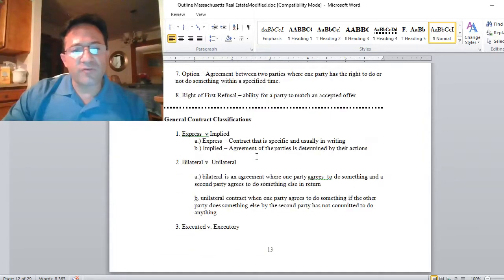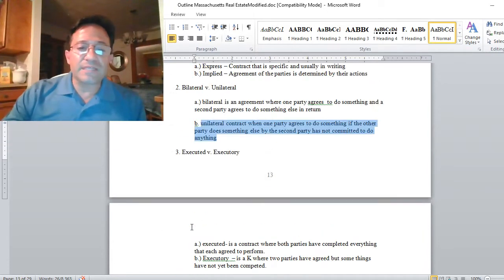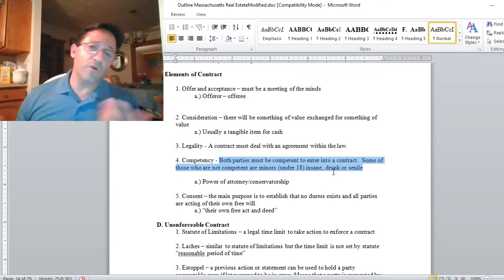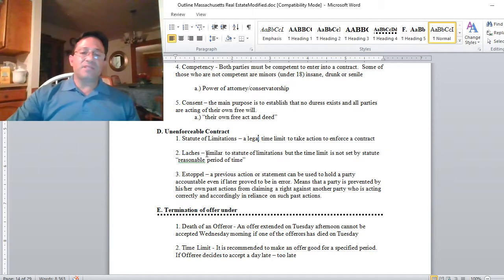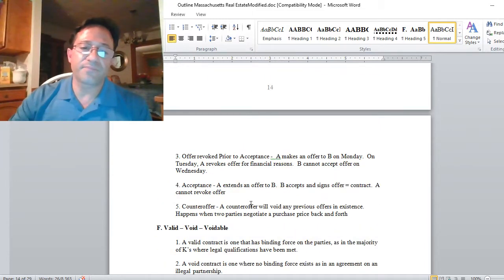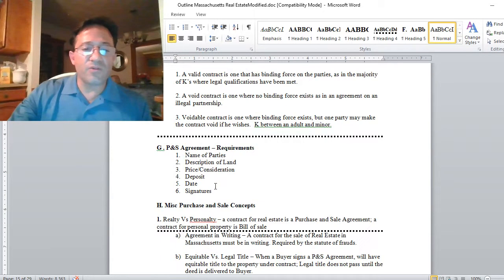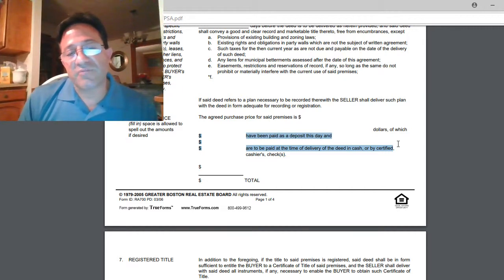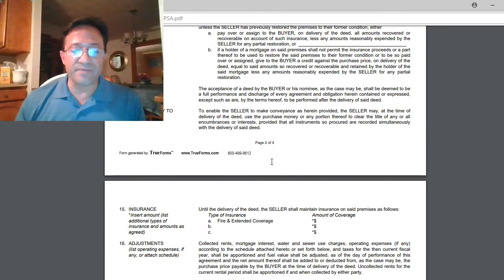Elements of Contract and Contracts in Real Estate...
In this video, I explain the elements of contract.  I also discuss how to complete an offer and how to terminate an offer.  I then explain a purchase and sale agreement in detail.

david ceruolo; davidceruolo; ceruololaw; ceruolo law; contracts in real estate; realestate; contracts; contracts in real estate; how to make a contract; what is a contract; contracts explained; make a contract; real estate attorney melrose massachusetts; ceruolo & associates, pc;